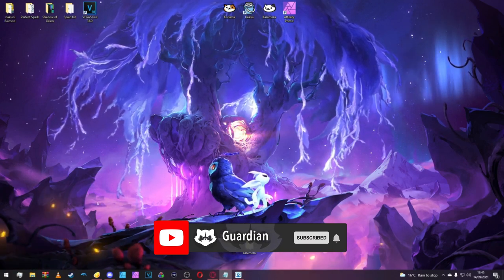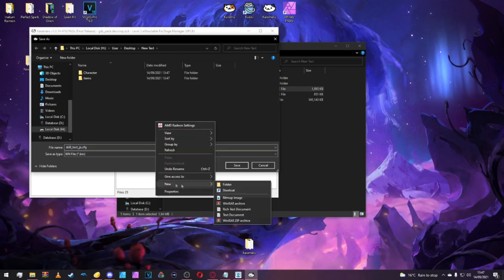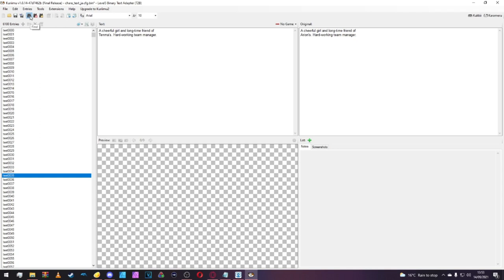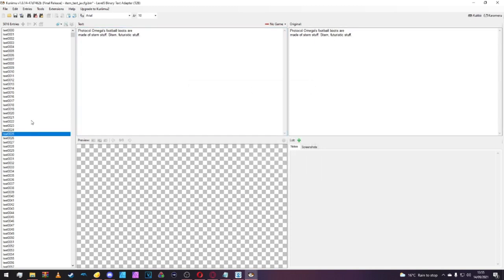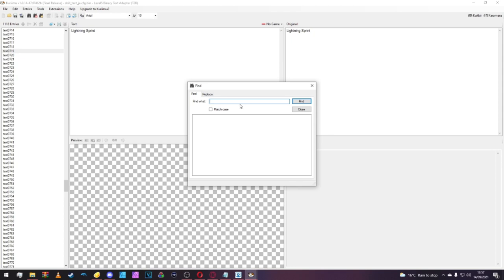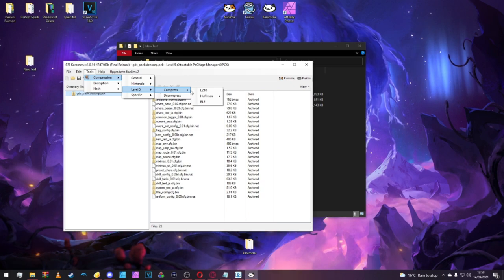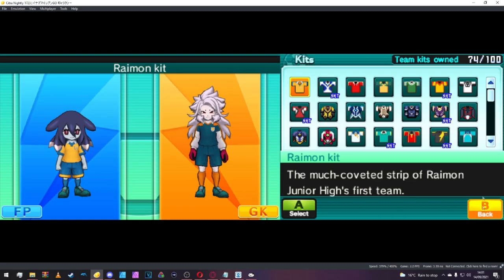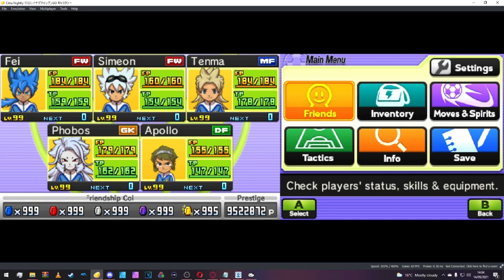How to change character, items and move names in Inazuma Eleven GO: Galaxy Supernova/Big Bang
I stream every week over on Twitch @
dates and times are over there, so go follow!